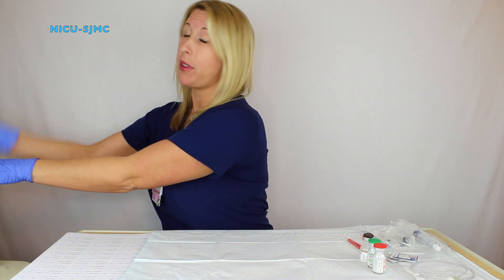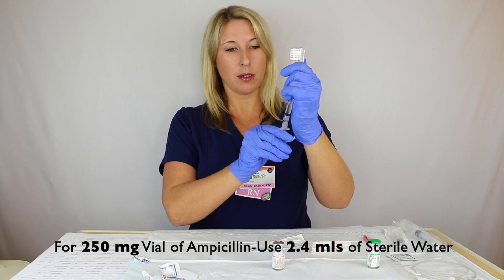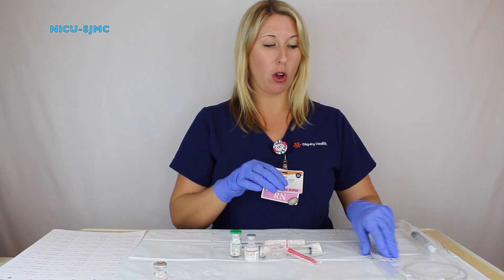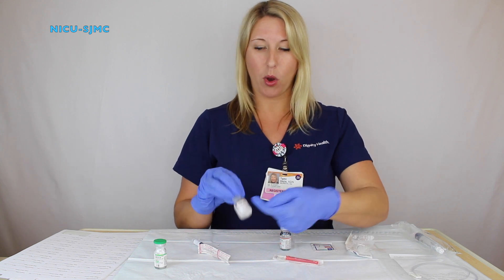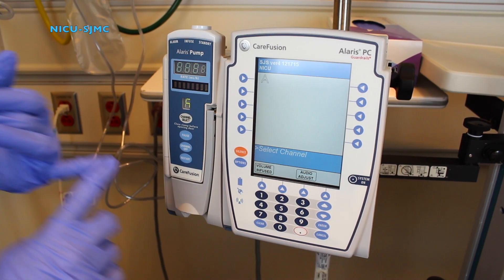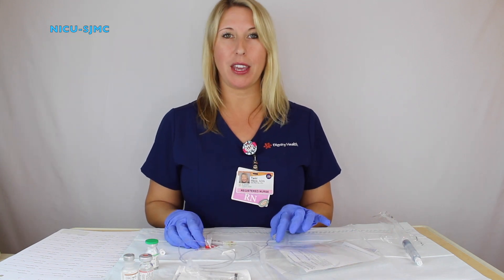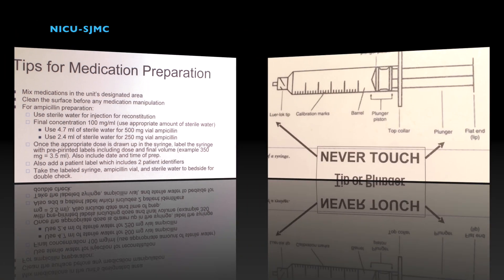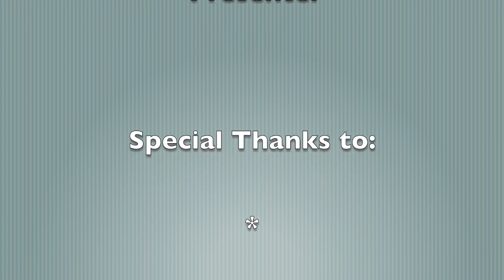Ampicillin Preparation | NICU-SJMC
Neonatal Intensive Care Unit (NICU)
Dignity Health
St. Joseph's Medical Center.

Department Manager: Sharyl Stanton, RN MSN
Producer, editor, videographer: Sangaroon Kast, RN
Presenters: Tami Majia, RN